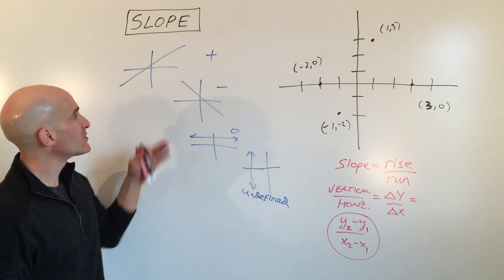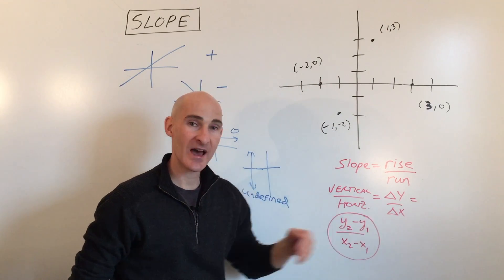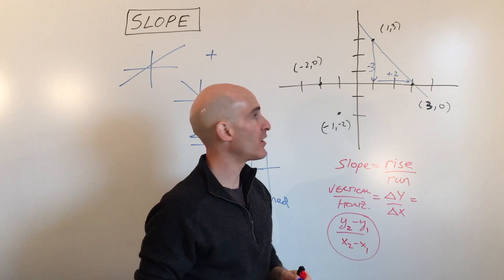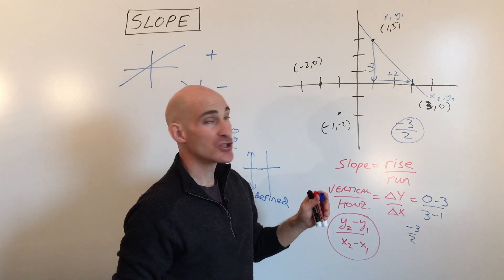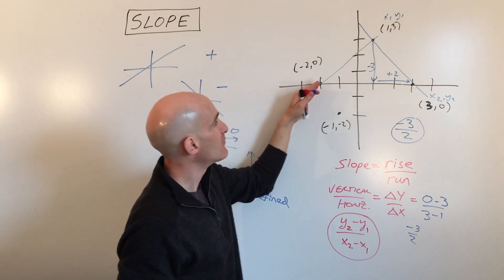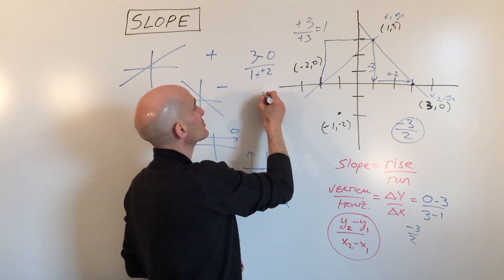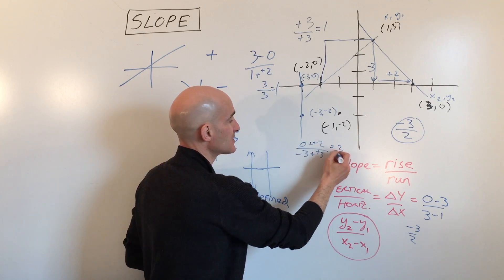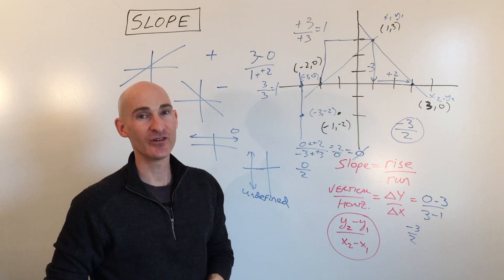Finding Slope Formula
Find the slope of a line using the slope formula as well as visually using the rise over run. We discuss a number of examples including posiive, negative, zero and undefinded slopes.

Timestamps:
00:00 Intro
0:15 What is the Slope of  a Line
0:22 What Positive, Negative, Zero and Undefined Slope Represent
0:34 Formula for Slope
1:15 Example 1 Finding the Slope by Using Rise over Run
1:54 How to Find the Slope Using the Slope Formula
2:55 Example 2 Finding the Slope by Using Rise Over Run
3:30 Finding the Slope Using the Slope Formula
3:56 Example 3 Finding the Slope of 2 Points that Form a Vertical Line

How to Write the Slope Intercept Form of a Line